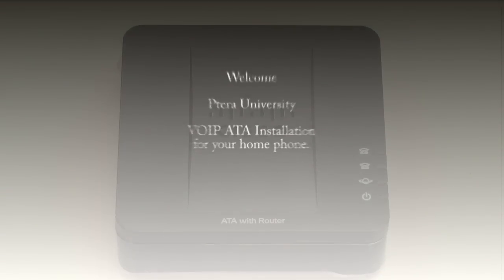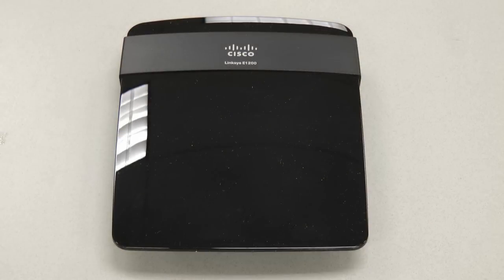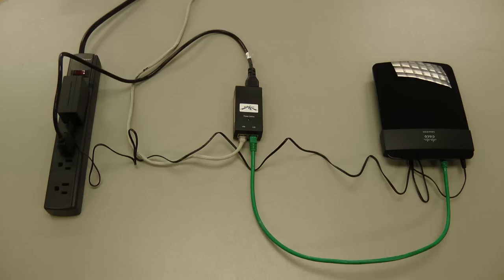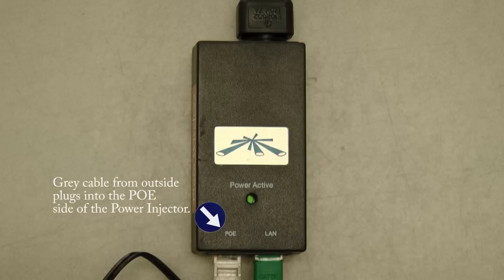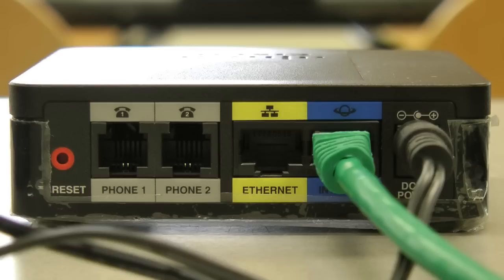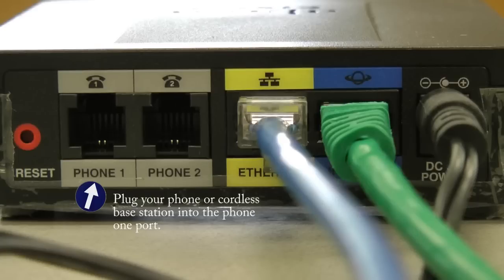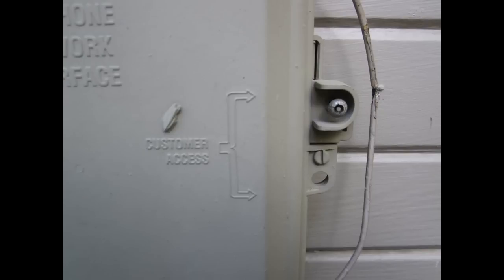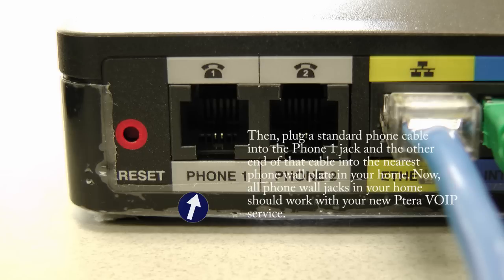Ptera VOIP ATA Setup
How to set up your new Ptera VOIP ATA for phone service.